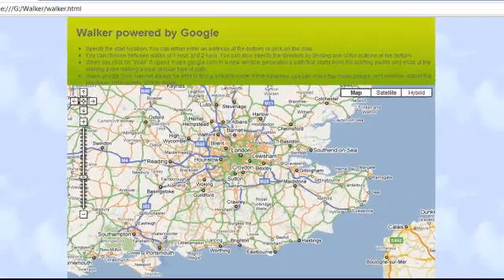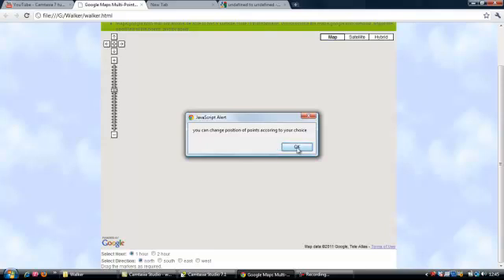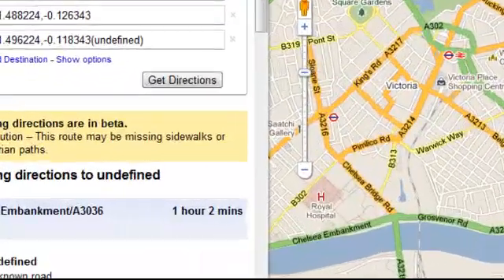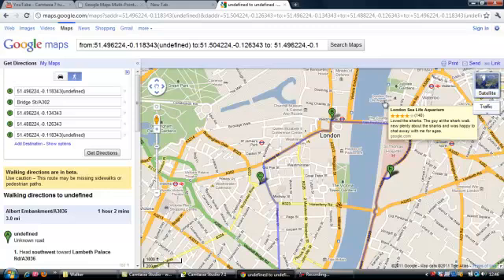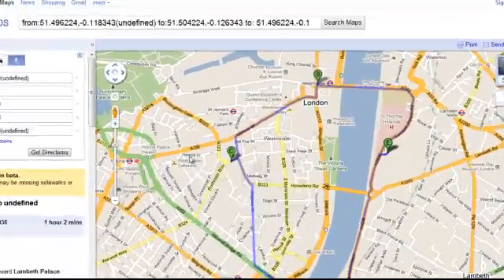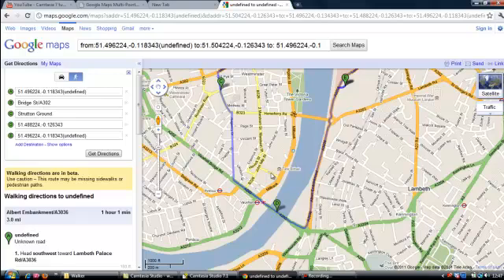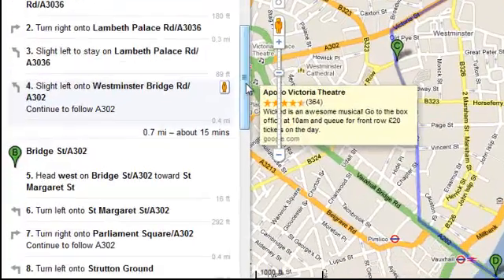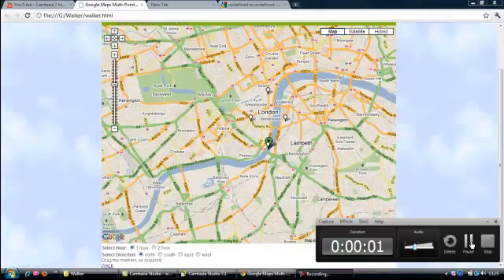Our new GIS application Demo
Walker is a loveley GIS application which would help evening walkers, tourists and infact everyone to explore different cities of world. It is based on google maps